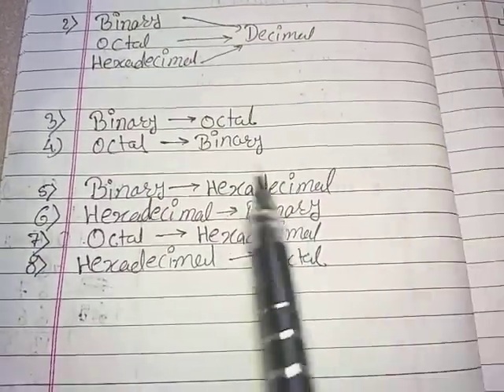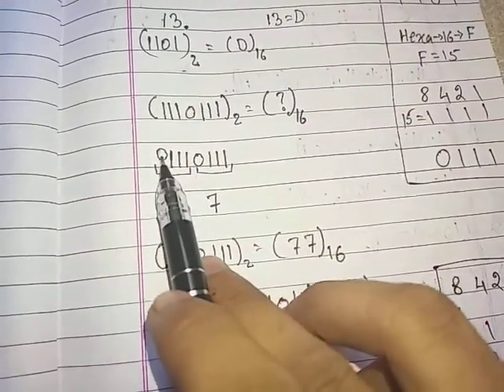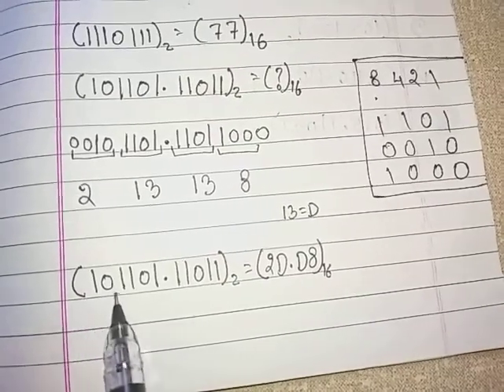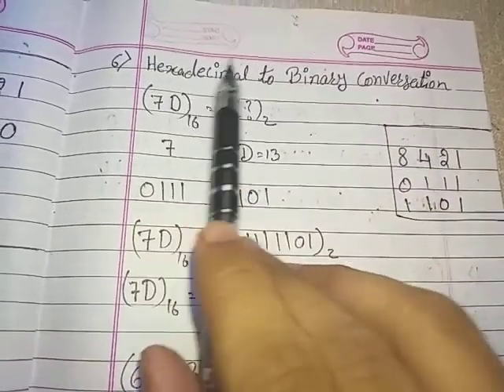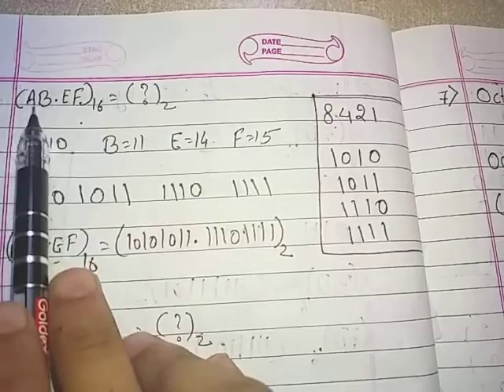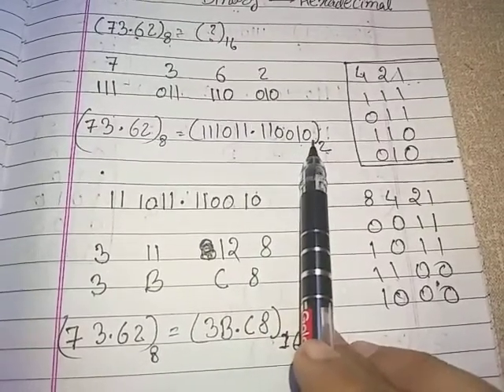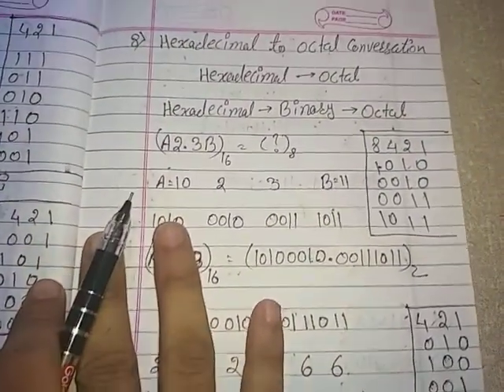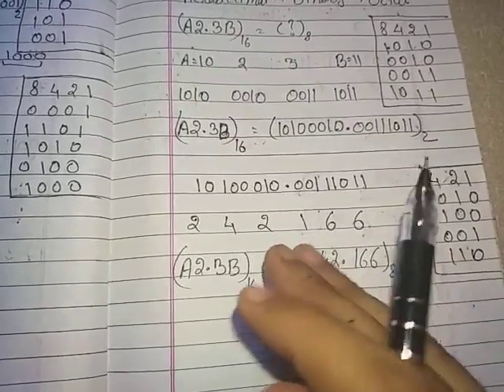Numbers Systems Lecture 4